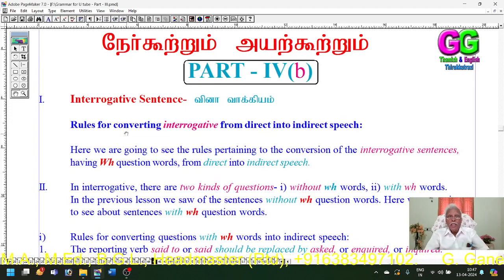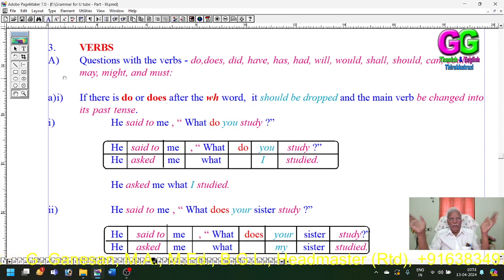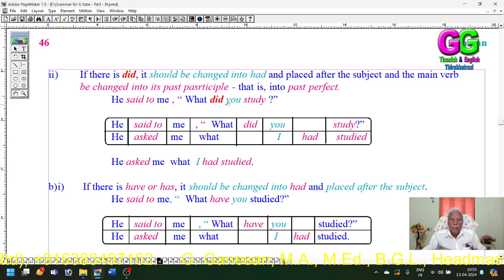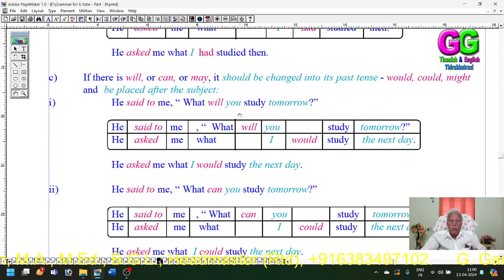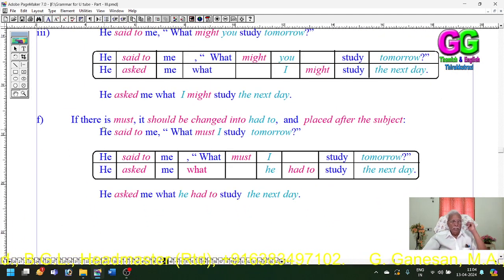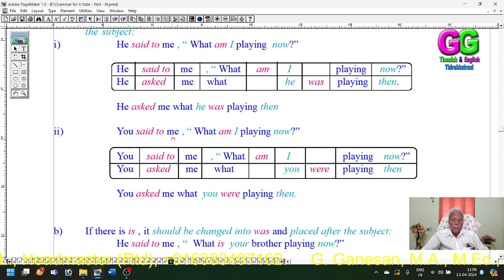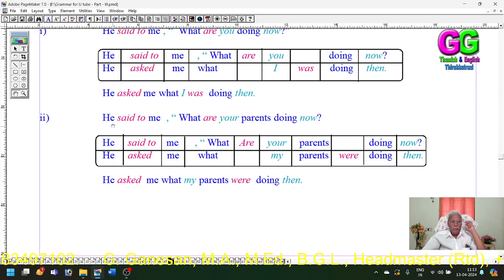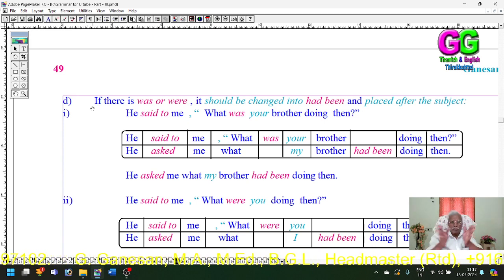Interrogative sentences - Conversion - in English - Video - 251